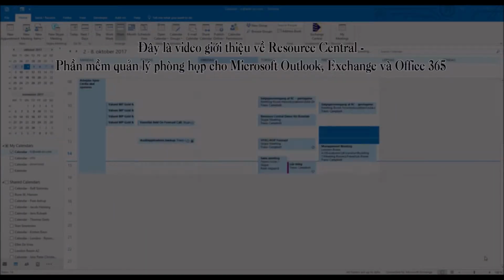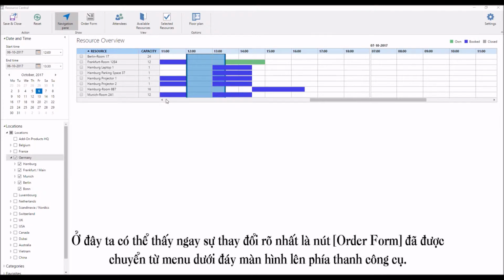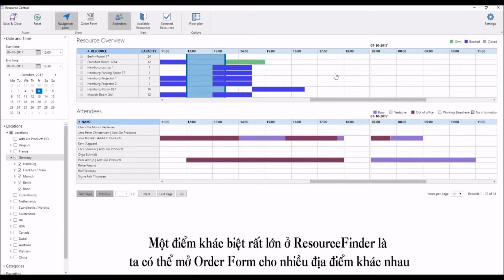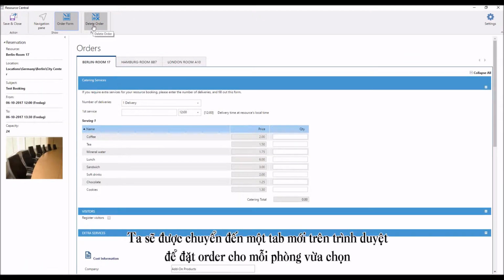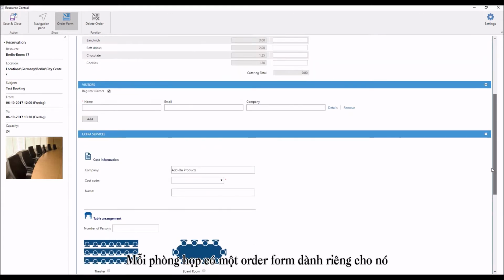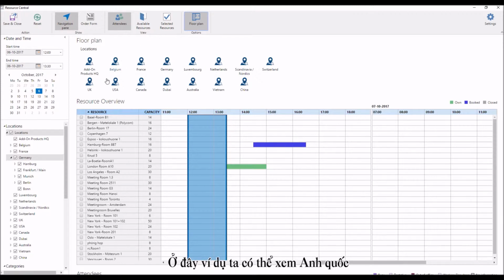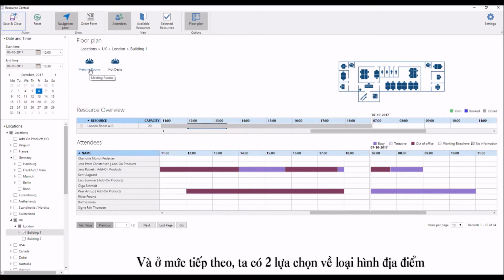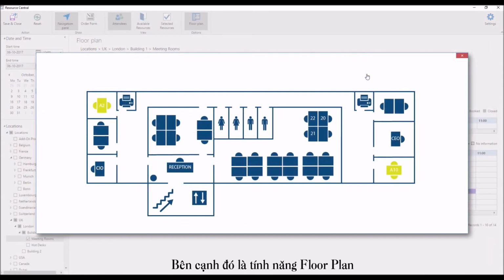Giới thiệu các tính năng mới của Resource Central 4.0 SR2 (New Features Resource Central 4.0 SR2)